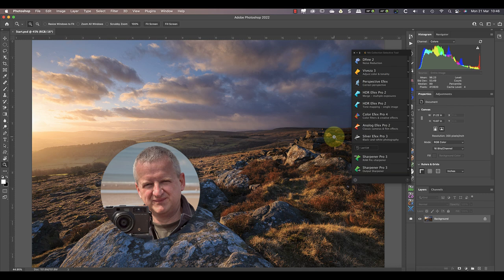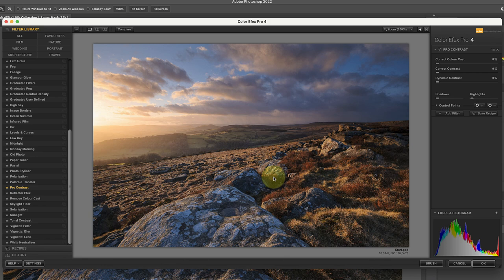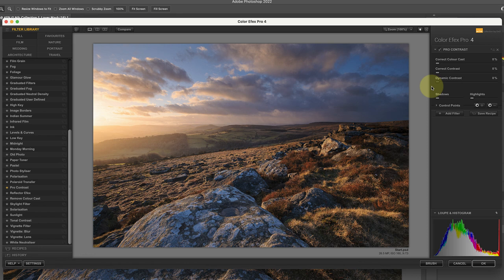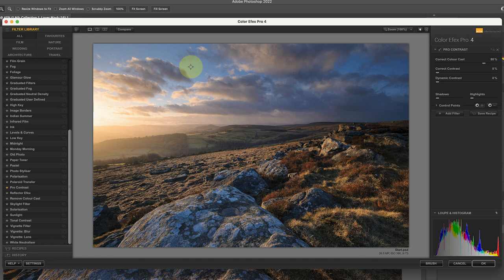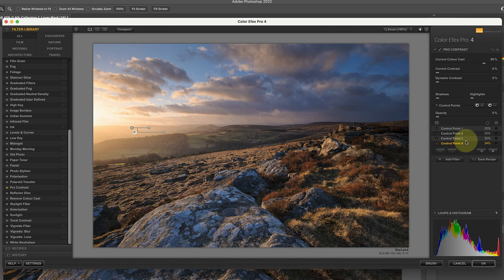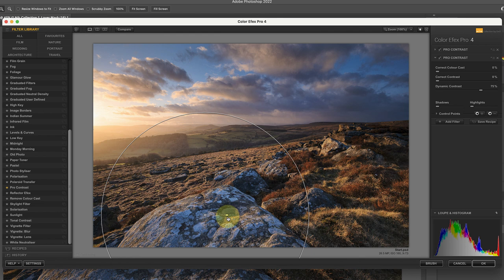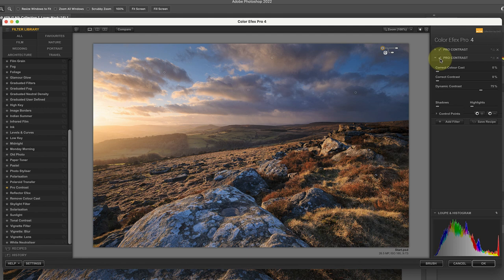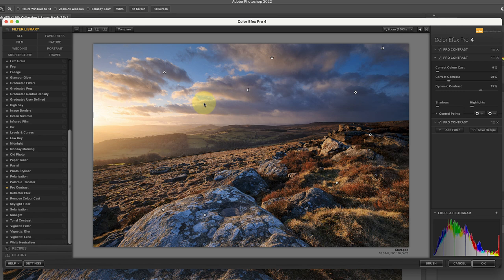Is This the Best Nik Collection Filter for Photo Editing?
There’s one filter in the Nik Collection that I use for almost every photo I process. I call it my essential Nik filter, and in this video, I’ll share what it is and how to use it.

The Nik Collection is like a Swiss Army knife plugin for Photoshop. It’s packed with useful features you can use when processing all kinds of photography. This range and choice of filters can make it confusing to use, but there’s one filter that stands out from the others. When you learn to use this filter properly, you will find it can improve most images.

If you have 8 minutes to spare, I’ll tell you what it is, explain how its controls work and share an example of using it properly.

FREE BOOK
Don't forget to join my free monthly newsletter to get your free copy of my book "6 Steps to Shooting Brilliant Landscape Photography".